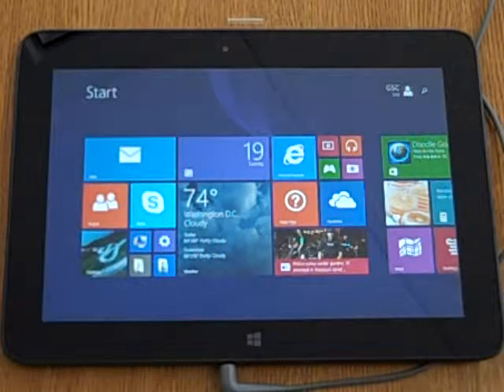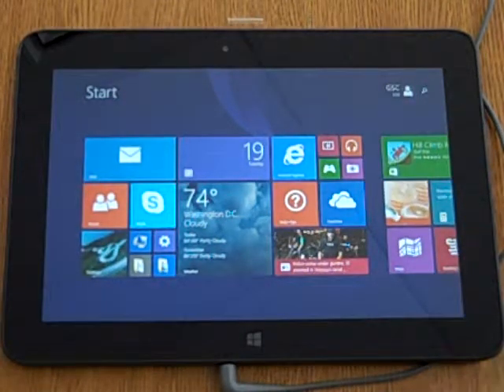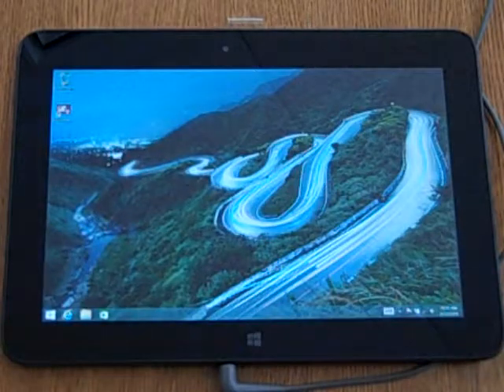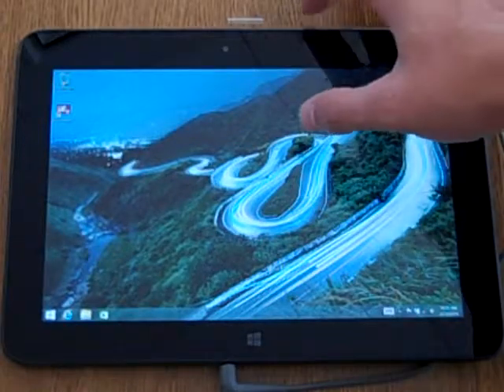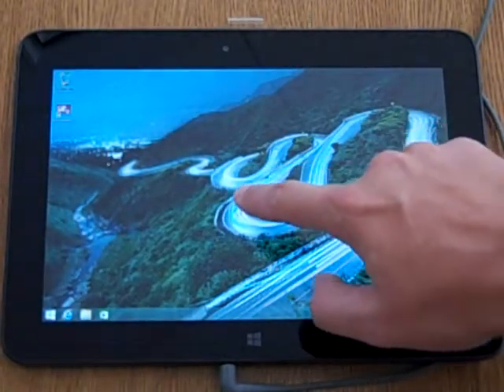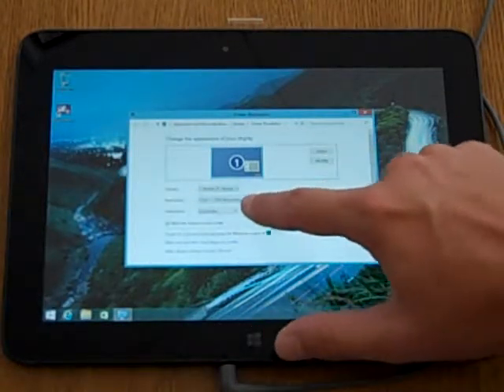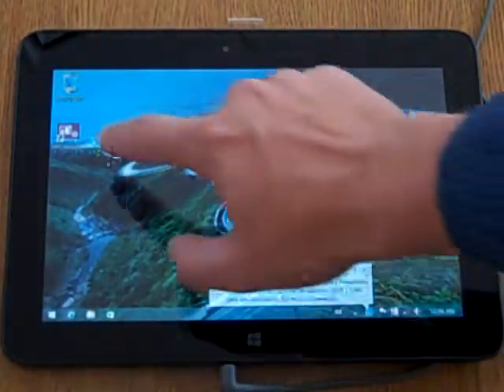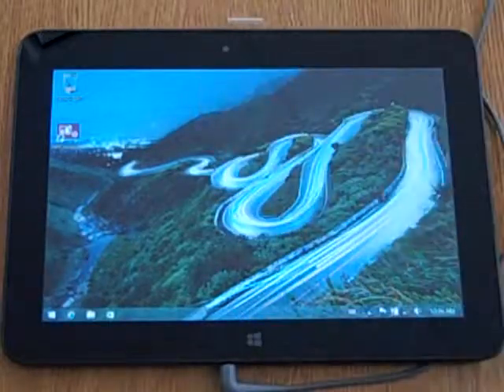Working with the Windows 8 mobile platform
This tutorial includes helpful tips on accessing the Windows desktop from the startup/home screen, changing screen resolution, and the difference between right clicking and left clicking.